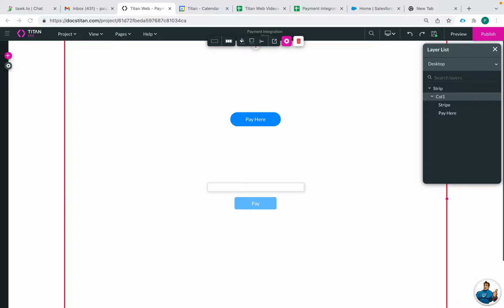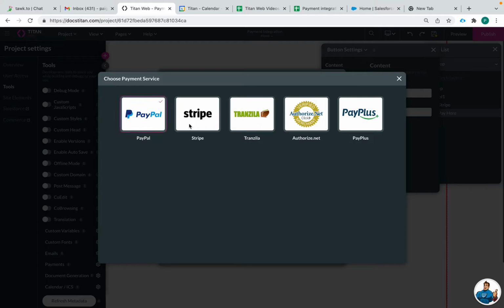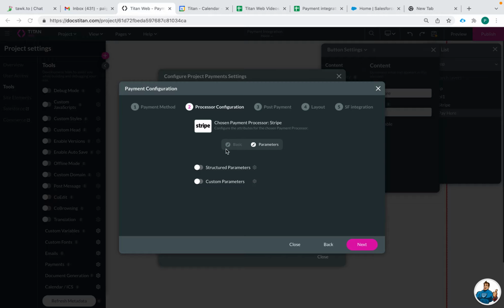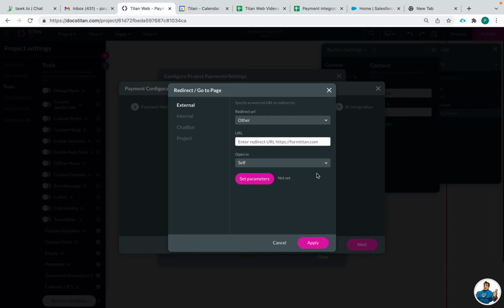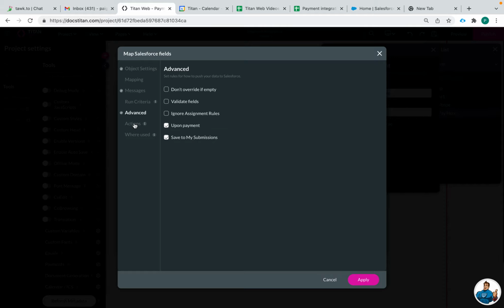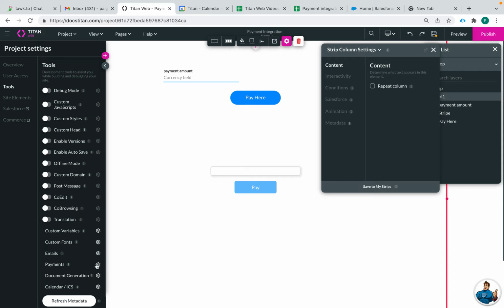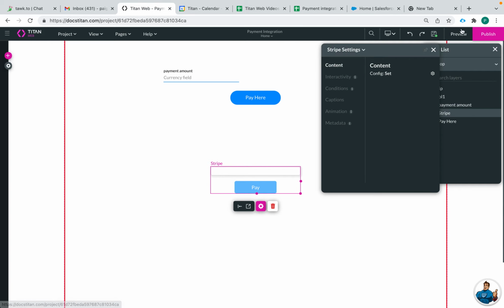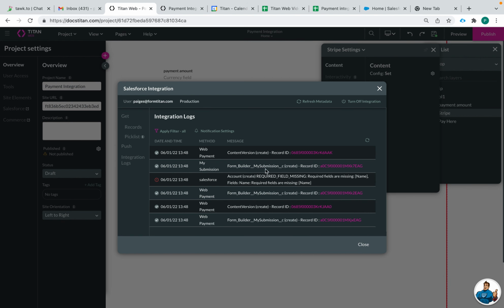Titan Web: How to Configure Payment Integration Two Ways and Push Data to Salesforce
We will give you an overview on How to Configure Payment Integration Two Ways and Push Data to Salesforce. To find out more head over to go